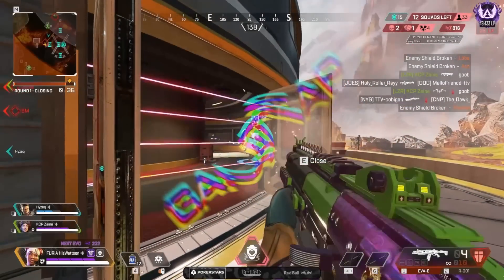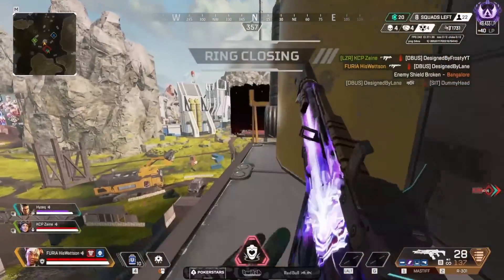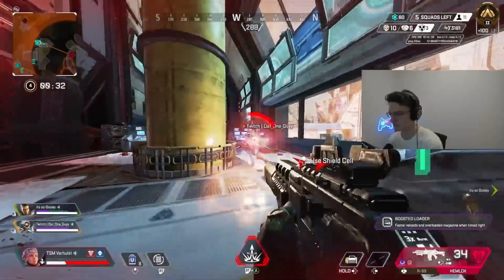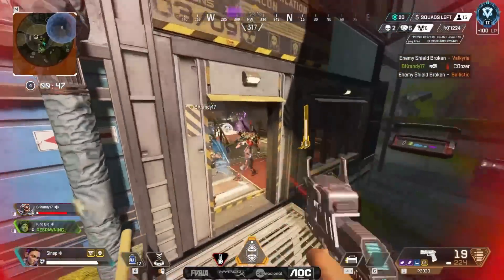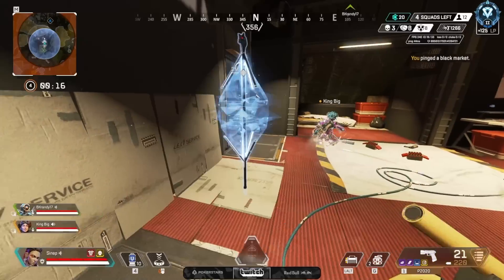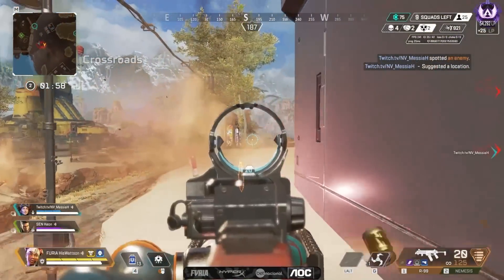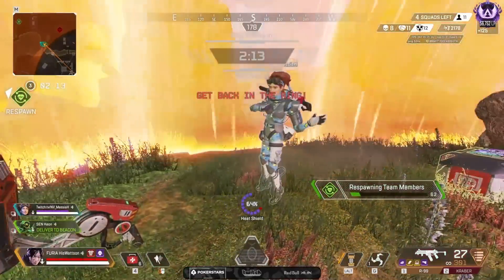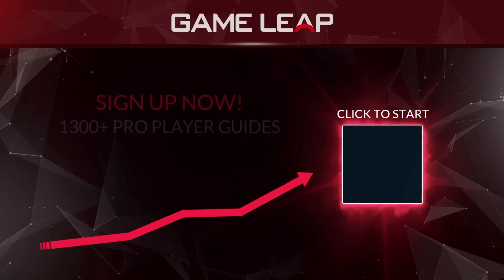5 HABITS Predators Use to DESTROY YOU - (Start Exploiting Your Team!) Apex Legends Ranked Guide